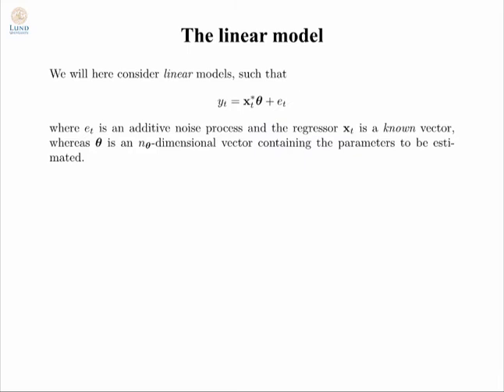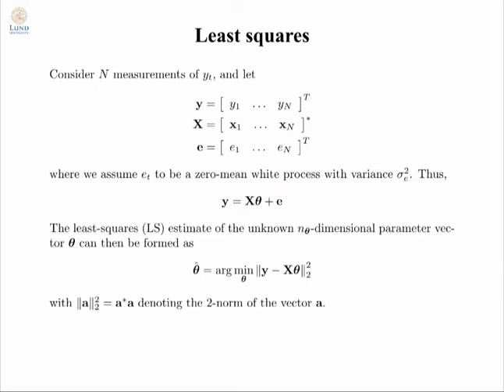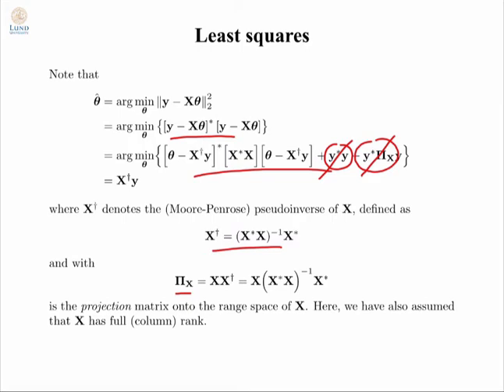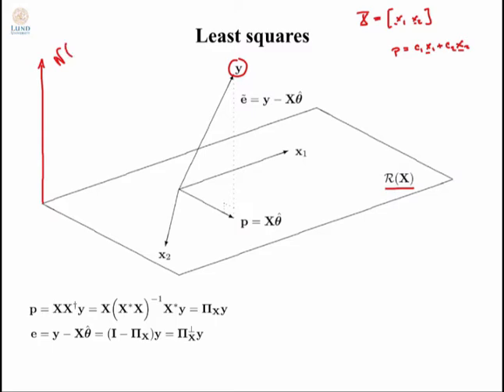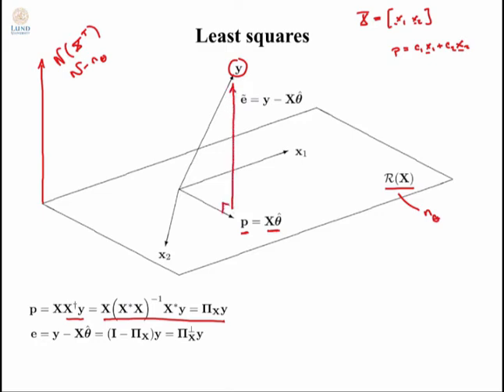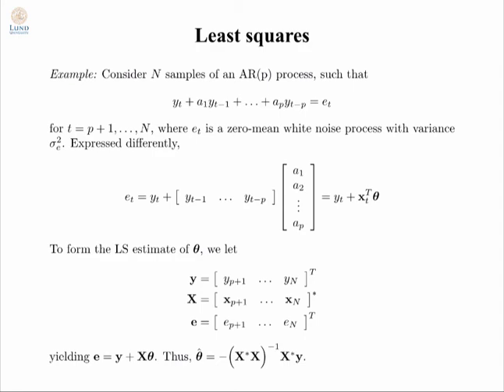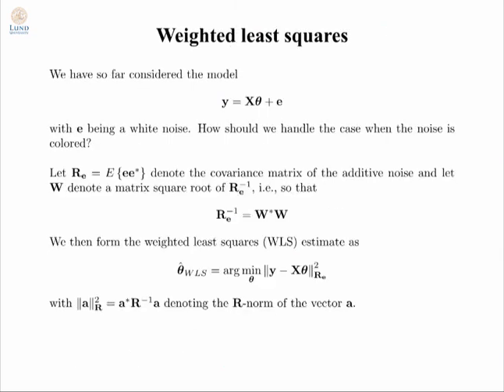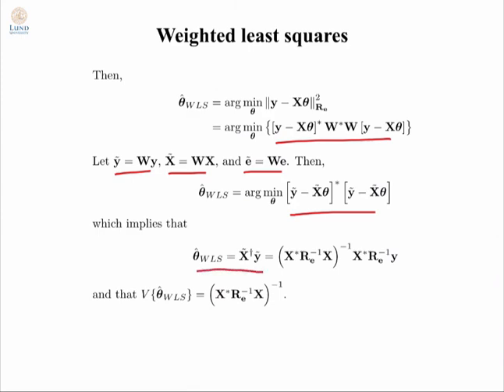18 Least squares